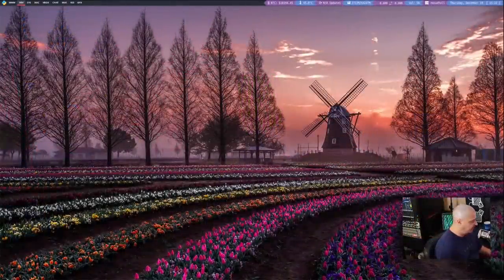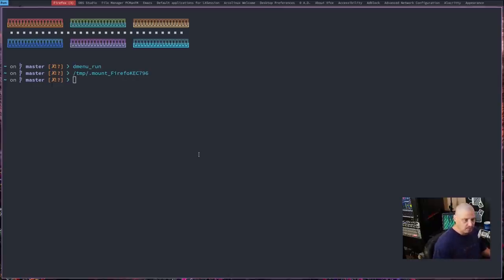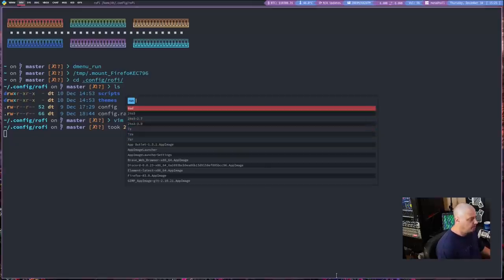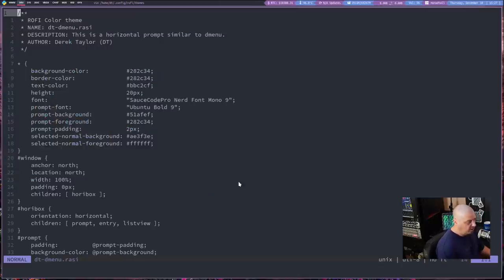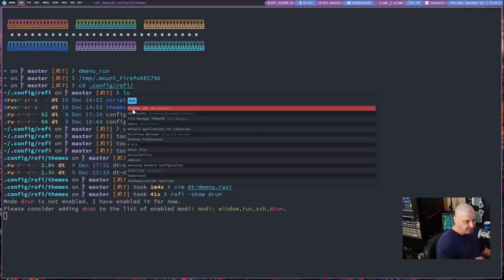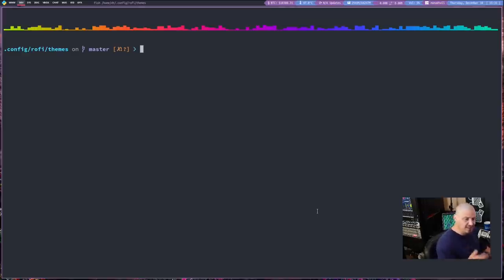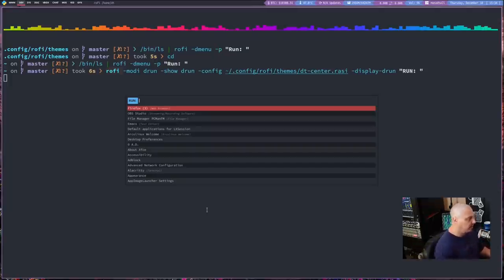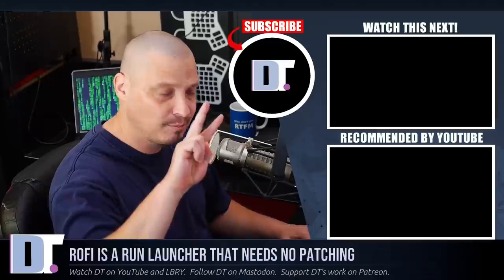Rofi Is Like Dmenu But Sucks Less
Rofi is a run launcher similar to dmenu but it comes with more configuration options without the hassle of patching.  Rofi, like dmenu, will provide the user with a textual list of options where one or more can be selected. This can either be running an application, selecting a window, or options provided by an external script.